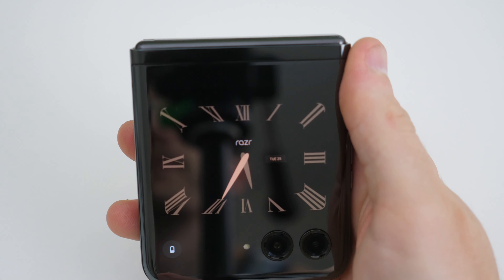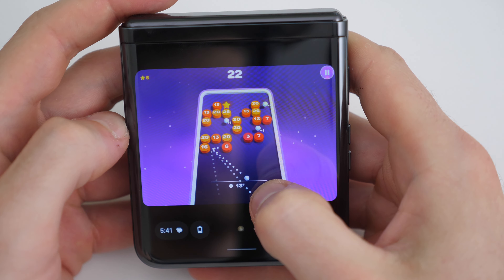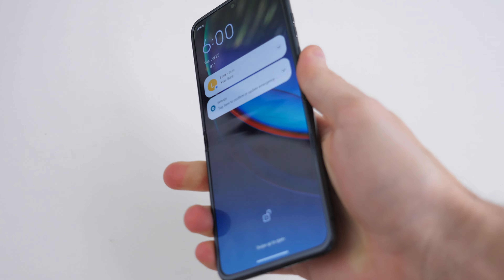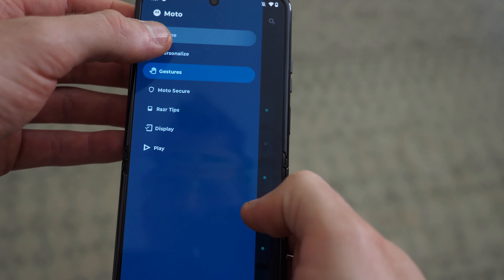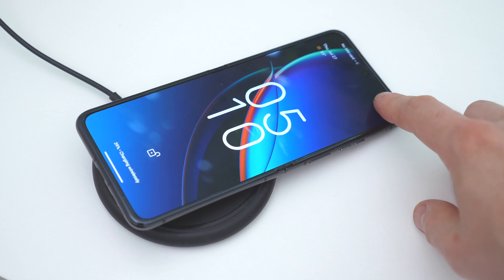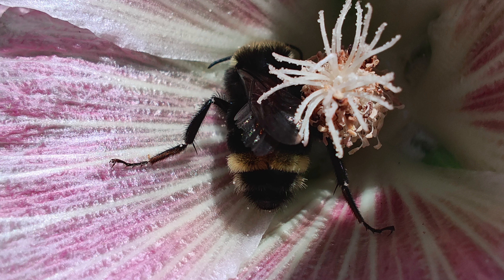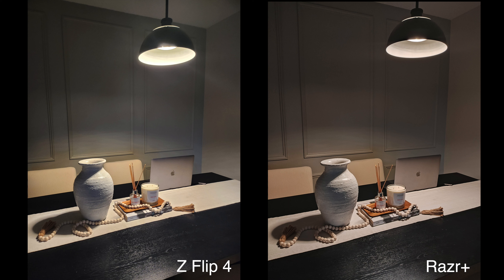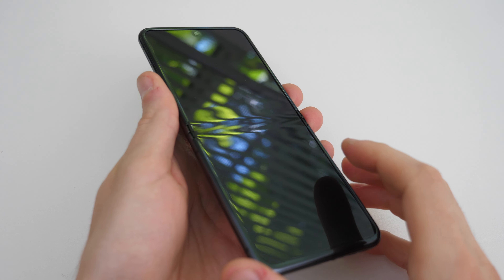Motorola Razr Plus 40 Ultra After 1 month review - WATCH THIS BEFORE BUYING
Motorola Razr 2023 - known as Motorola Razr Plus in North America and Razr 40 Ultra worldwide. This is a review after 1 month of use. WATCH THIS BEFORE BUYING!